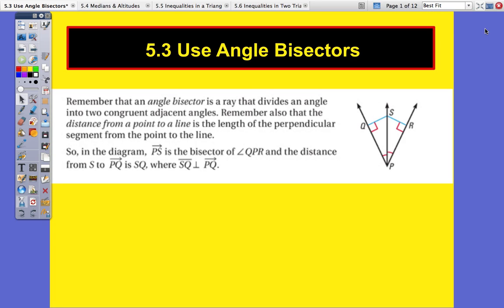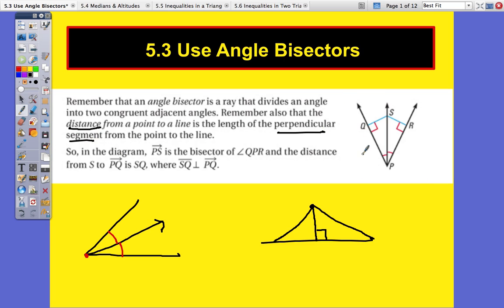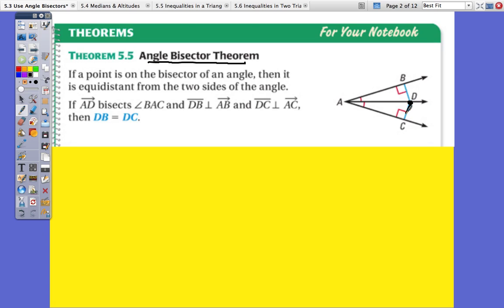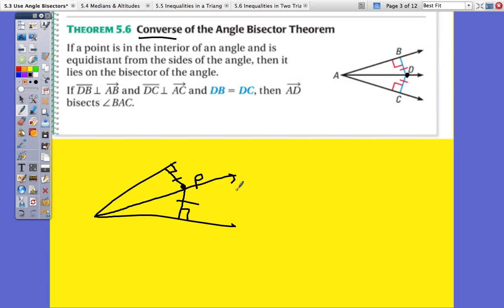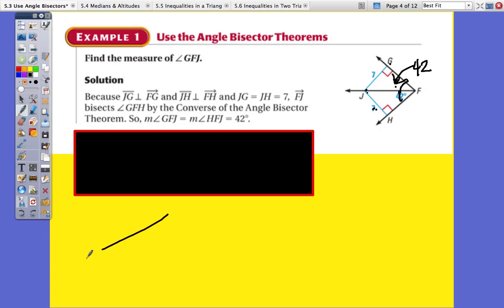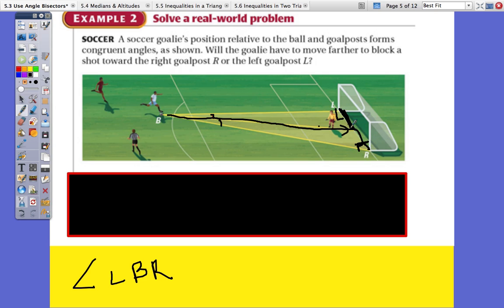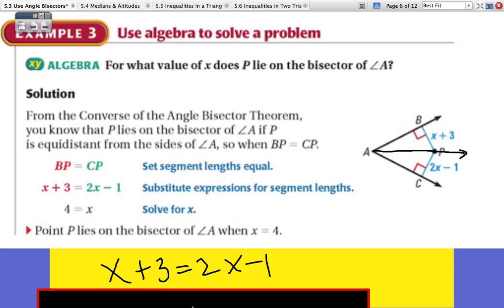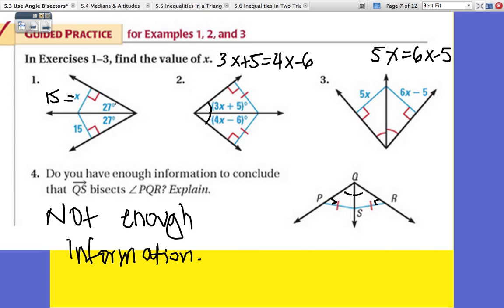5.3 Use Angle Bisectors Part 1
5.3 Use Angle Bisectors Part 1